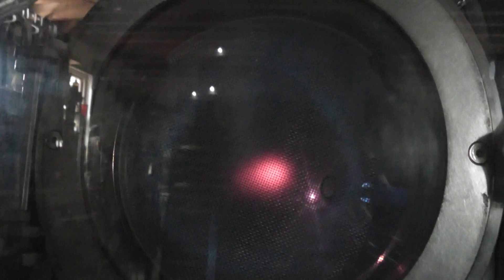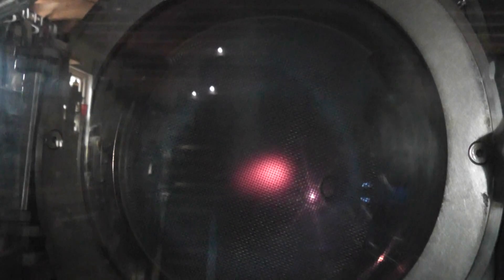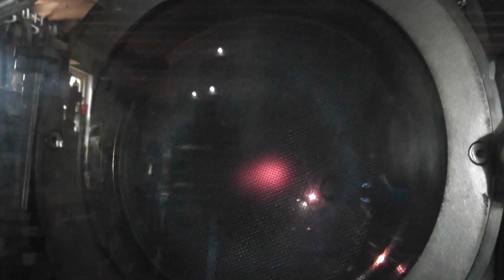AccGridIonSpot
New precise grid; straight even W rods of a new kind, .020" diameter, doped with La2O3, Y2O3, and ZrO2 - Fancy TIG rods from Radnor.  Ti back, carbon front, installed in tank.  Shows a new phenomenon - the beam out of the end is now focused well enough to heat up the RFI screen opposite it from across the tank.